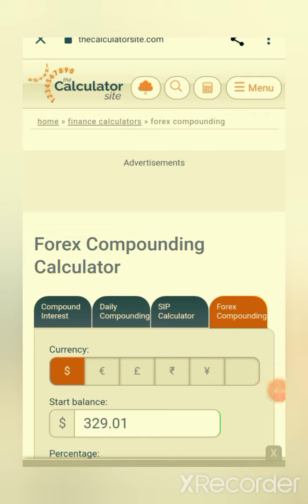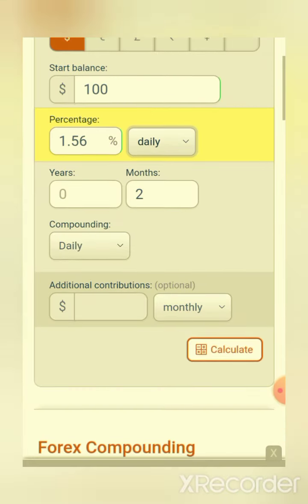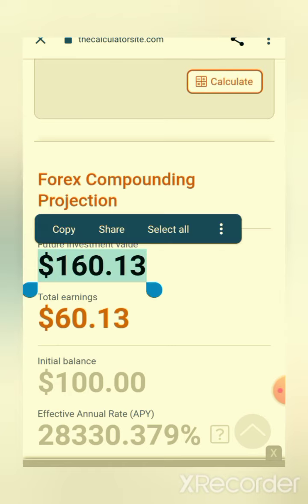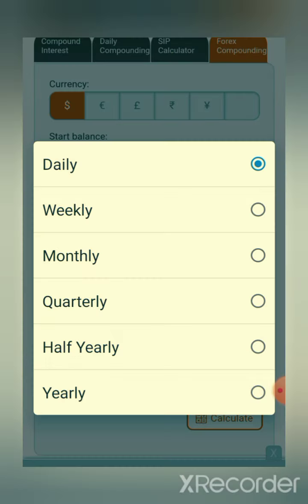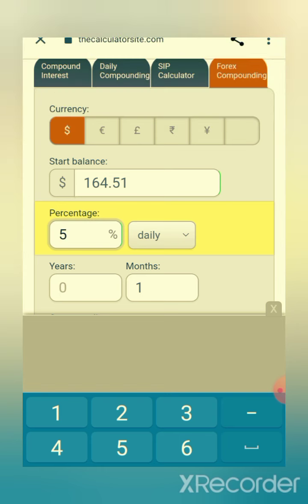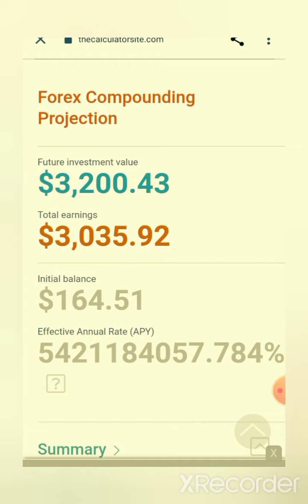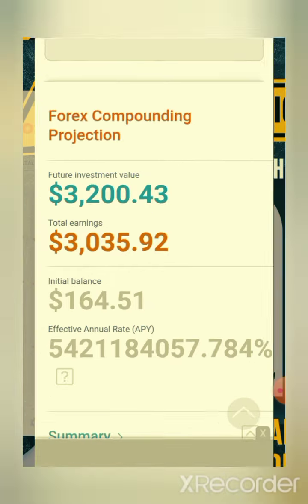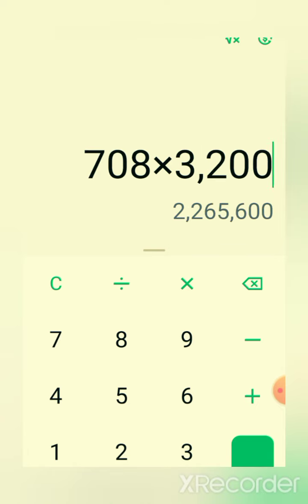With $100 Make $3,200 = ₦2,200,000 in 3 months. IN AFRIQ ARBITRAGE SYSTEM.